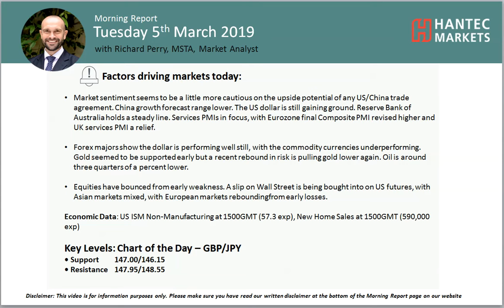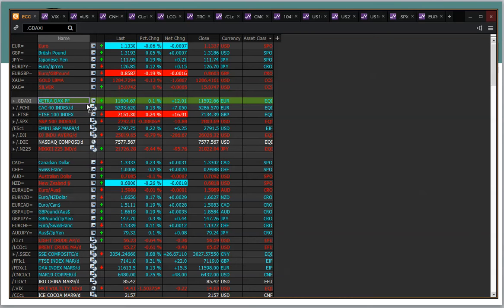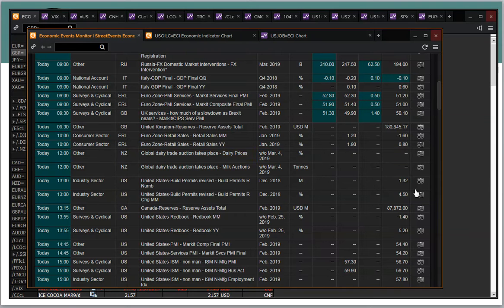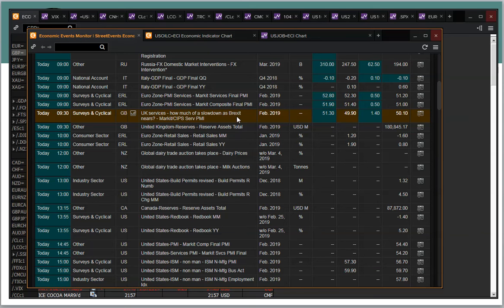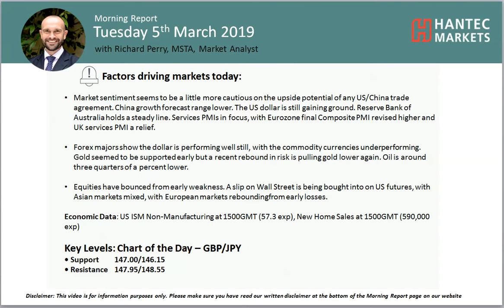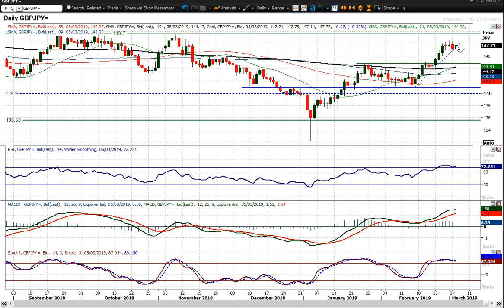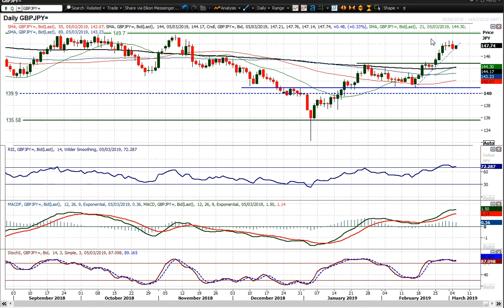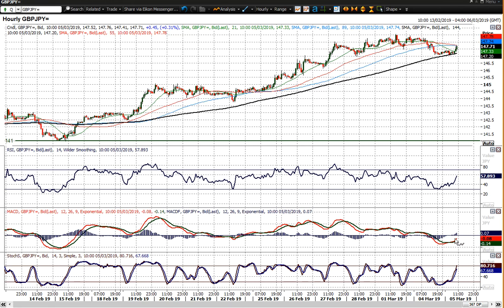Market Commentary - Hantec Markets 05/03/2019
Will the dollar recovery continue? A focus on Services PMIs today.The chart of the day is Sterling/Yen